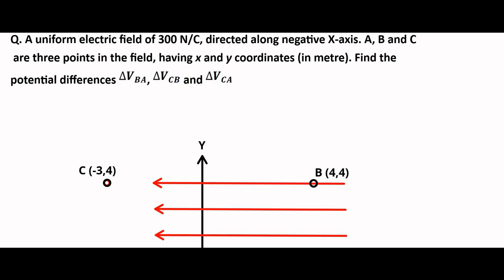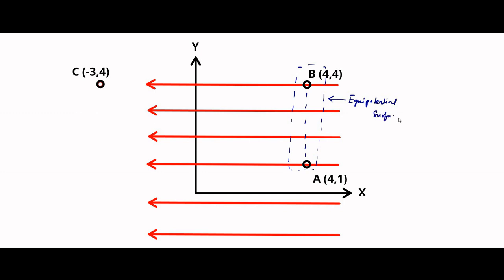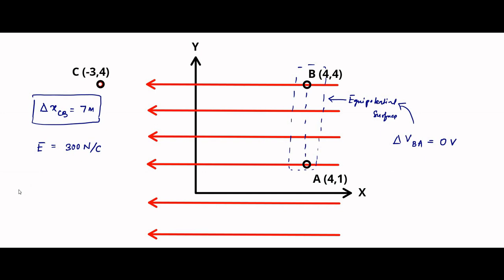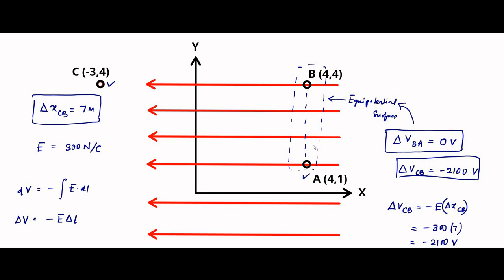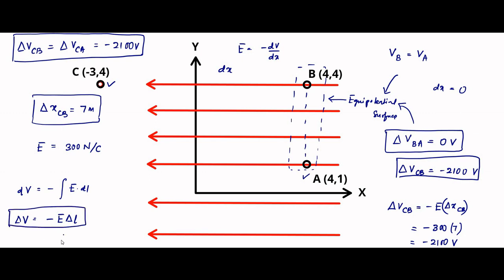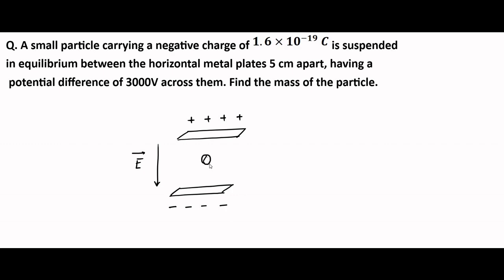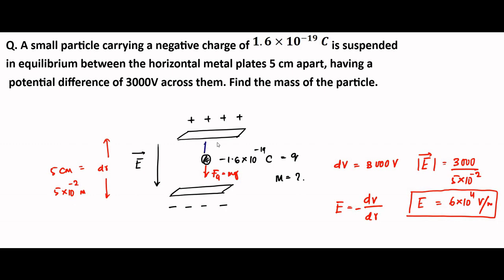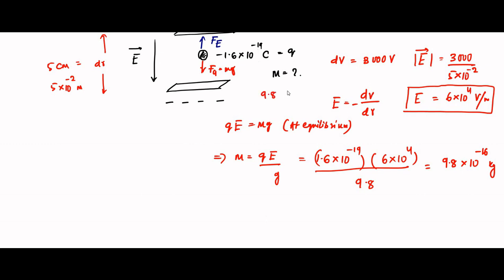Electric Potential | Questions 6 | Electricity And Magnetism